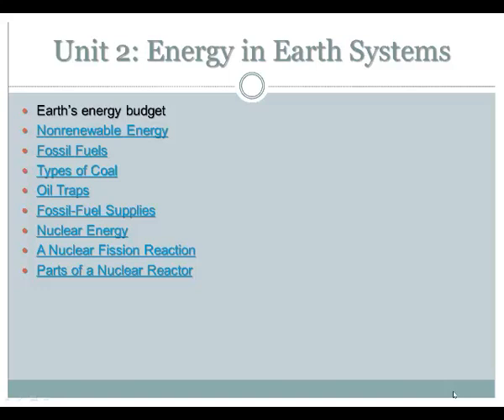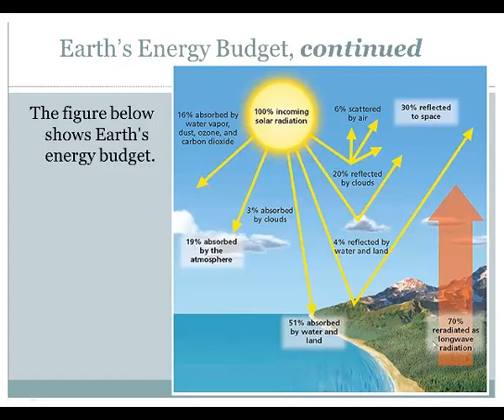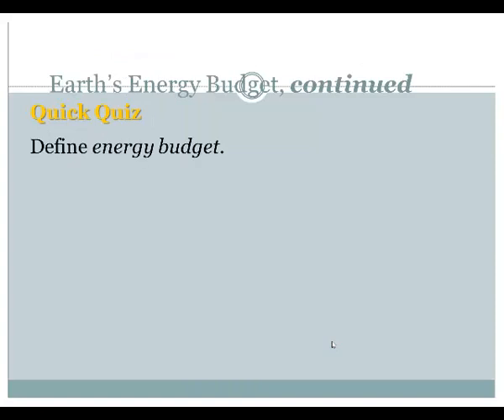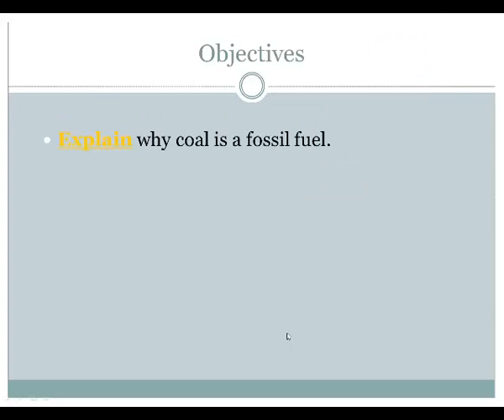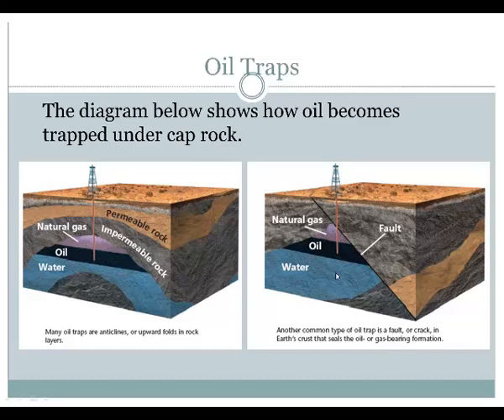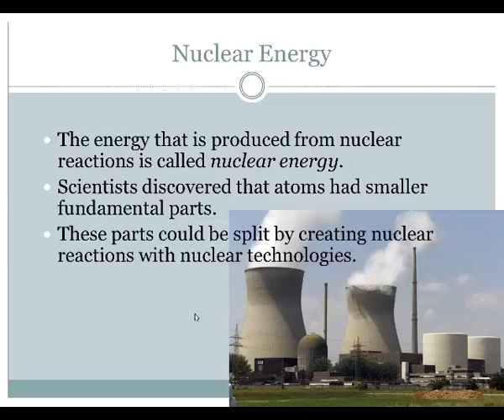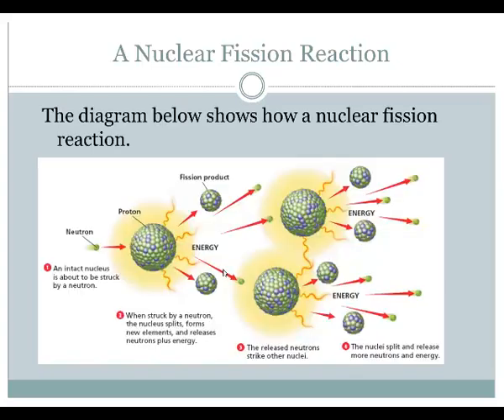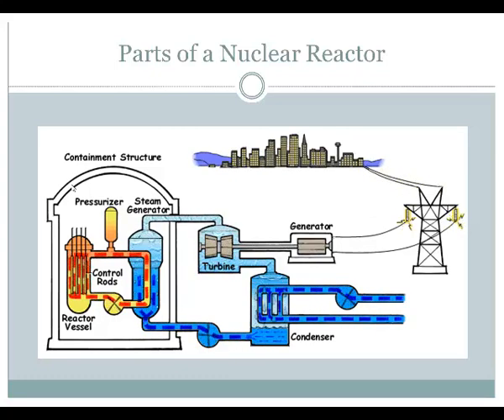Earth Science Unit 2: Energy in Earth Systems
Earth's Energy Budget, Fossil Fuels, Types of Coal, Oil Traps, Fossil Fuel Supplies, Nuclear Energy, Fission Reactions.